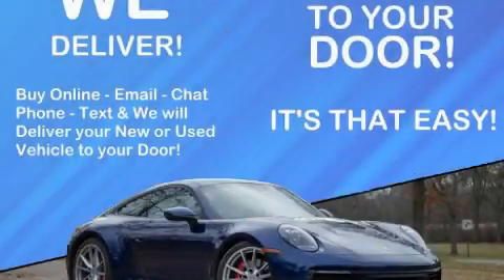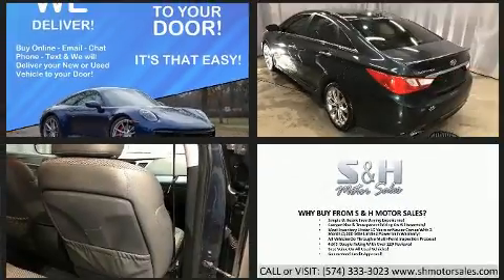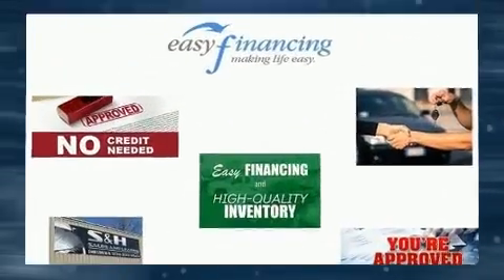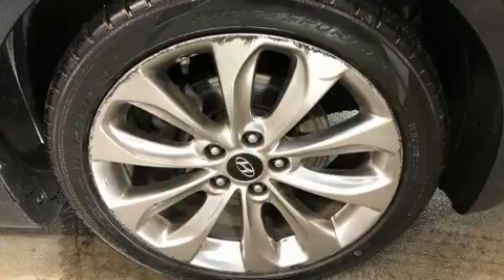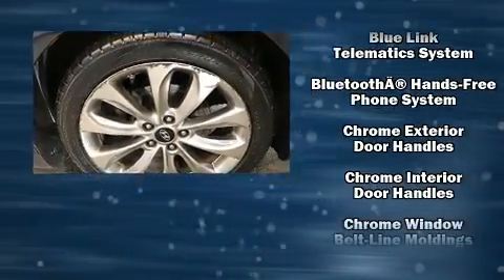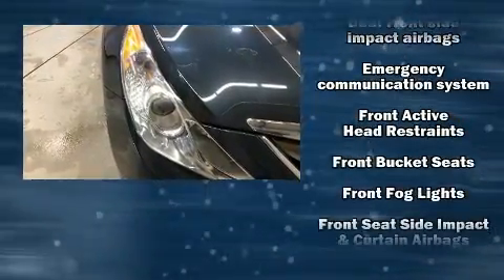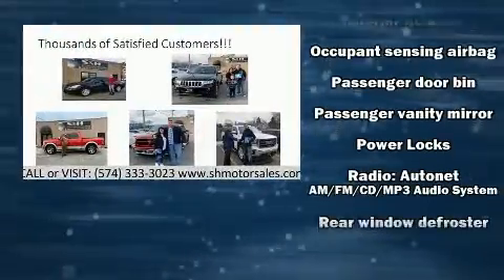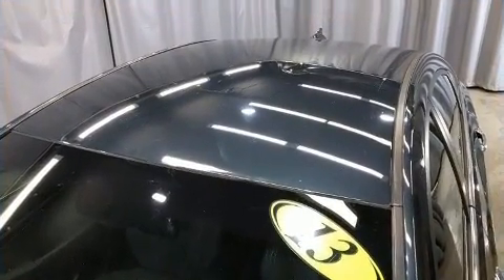2013 Hyundai Sonata SE in Elkhart, IN 46514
Experience driving perfection in the 2013 Hyundai Sonata. This 4 door, 5 passenger sedan provides exceptional value! Performance and efficiency are both prioritized thanks to the 2.4 liter 4 cylinder engine, and for added security, dynamic Stability Control supplements the drivetrain. Both high fuel economy and flexible performance are assured by the 6 speed automatic transmission. Hyundai paid particular attention to efficiency and practicality with the following features: delay-off headlights, 1-touch window functionality, a tachometer, a leather steering wheel, heated seats, cruise control, and more. Side curtain airbags deploy in extreme circumstances, shielding you and your passengers from collision forces. A Carfax history report provides you peace of mind by detailing information related to past owners and service records. We pride ourselves in consistently exceeding our customer's expectations. Stop by our dealership or give us a call for more information.